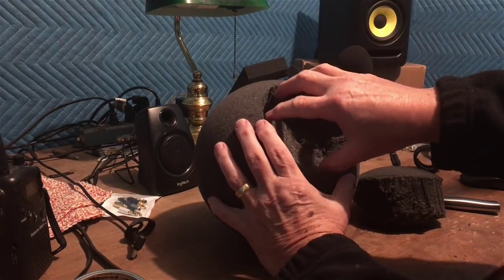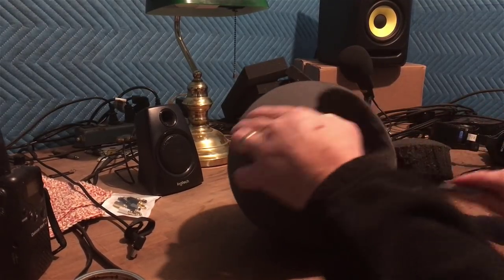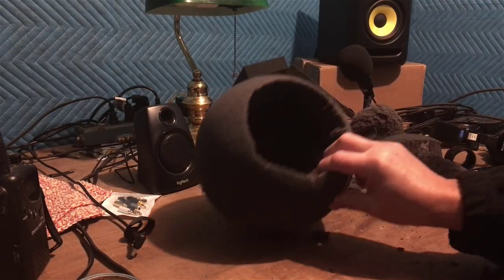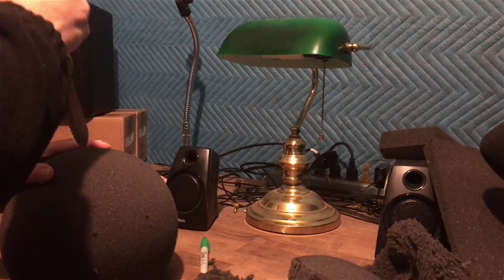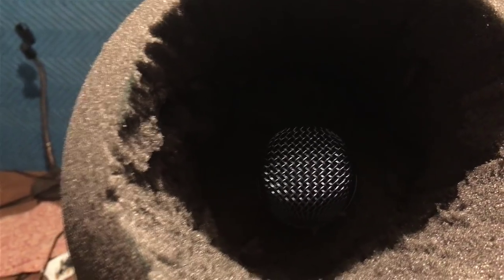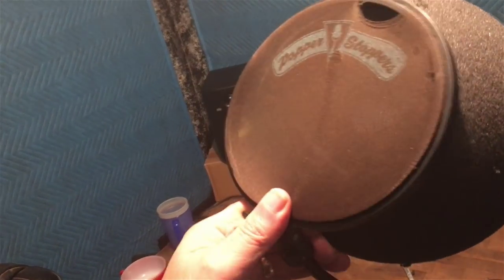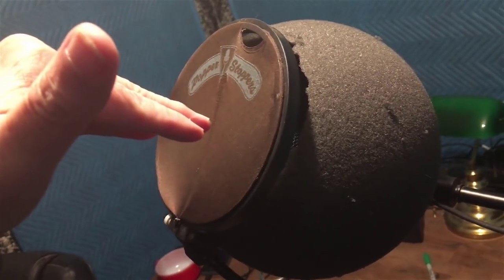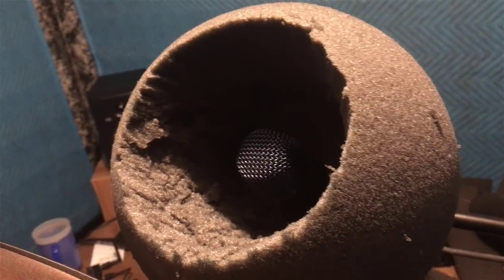DIY KAOTICA EYEBALL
This is a DIY Kaotica Eyeball. The real Kaotica Eyeball costs around $200, but I made this one for around $25. It only takes a few minutes, and it makes a BIG difference in reducing room noise while recording 'voice-overs' and other 'vocals' in a recording setting. This is helpful if you have a YouTube Channel and need to do voice-overs for your videos. No matter how bad the room setting is, this (fake) Kaotica Eyeball will help.
Check it out, and make one yourself. There's a link below to the foam ball I used in this video, and to a Pop Filter. And, since my Pop Filter looks like it has a few too many miles on it, I'm going to buy a new one!
alan

Here's a link to the Foam Ball I used:
Here's a link to some nice Pop Filters:
A Hole Saw would make a prettier hole. Here's a link to one:
Here's a link to the Sennheiser Microphone I use: